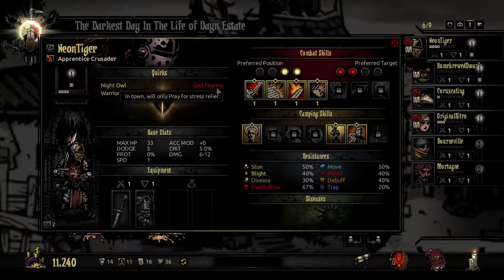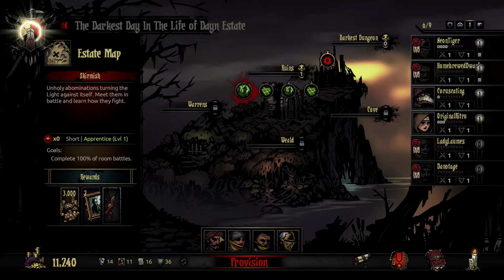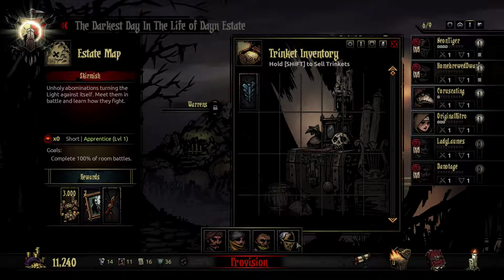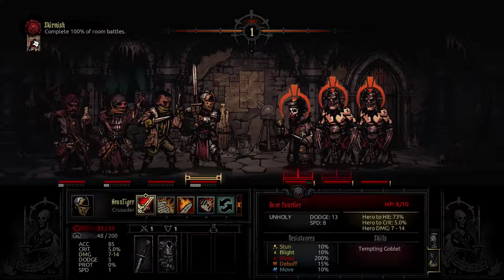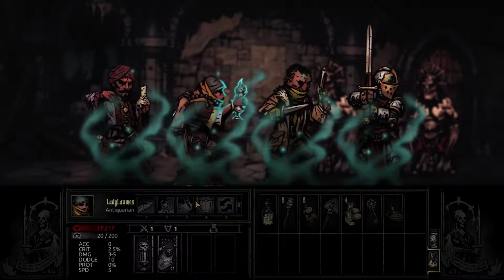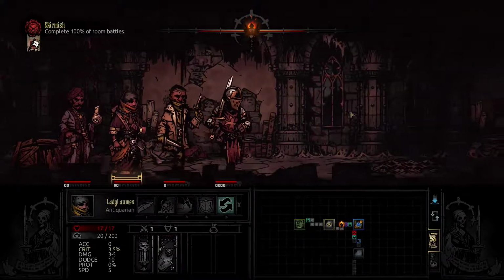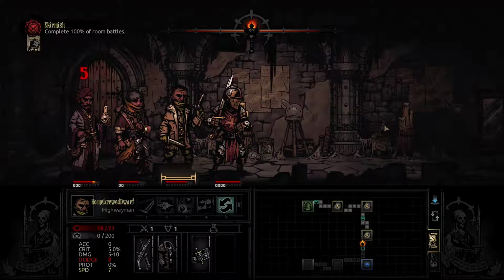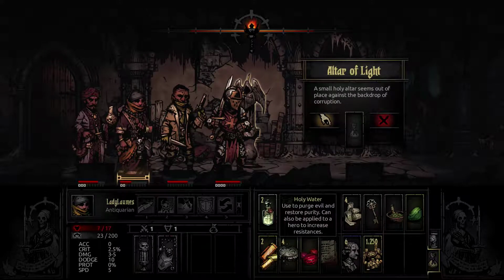Darkest Dungeon #2 - Danotage Plays - Radiant Mode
Here's some of what is one of my favorite games to come out in a long time. Darkest Dungeon, people will die and suffer. Will you be one of them?